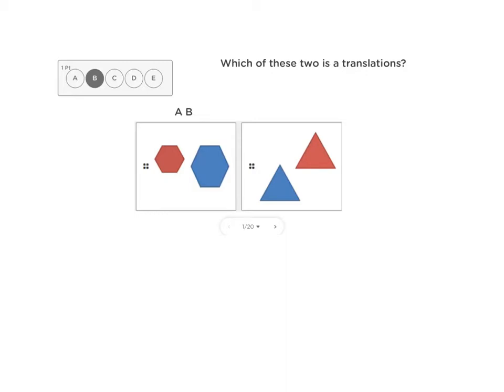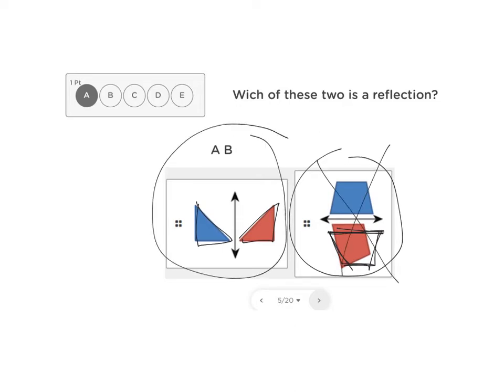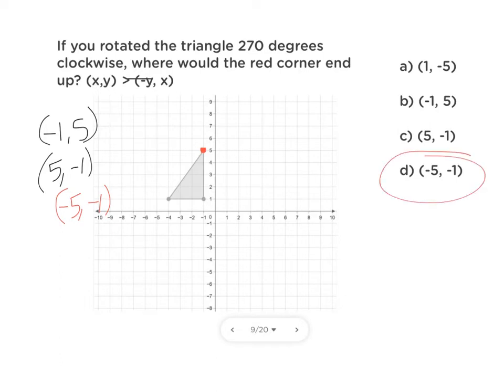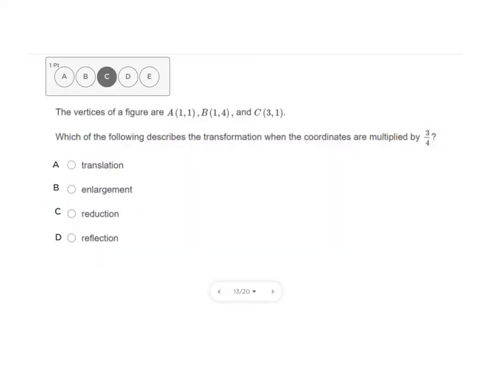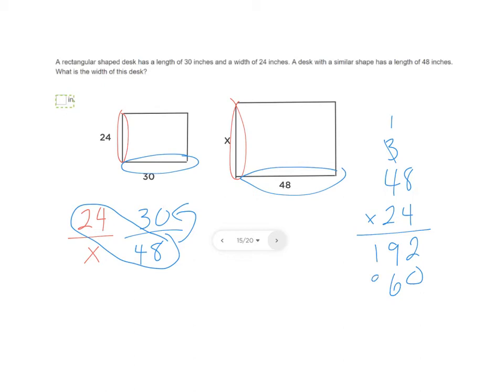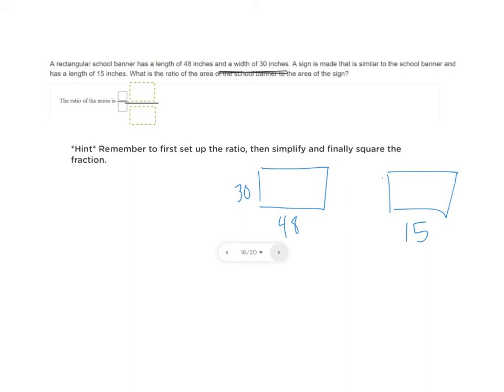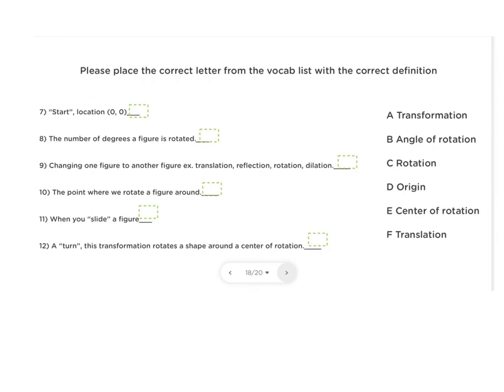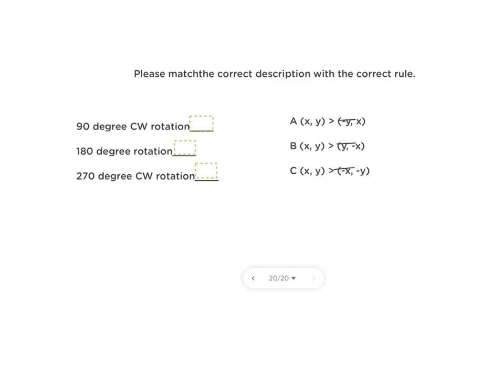Pre-alg ch2 solutions